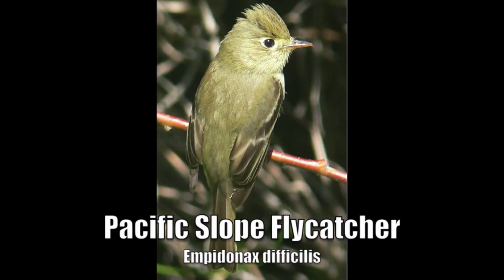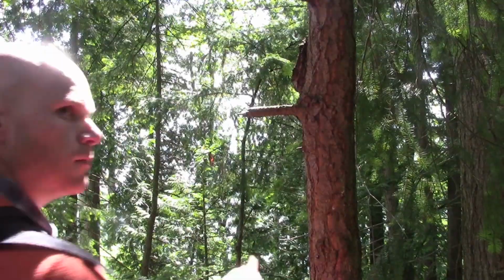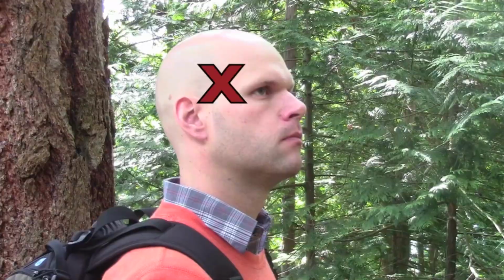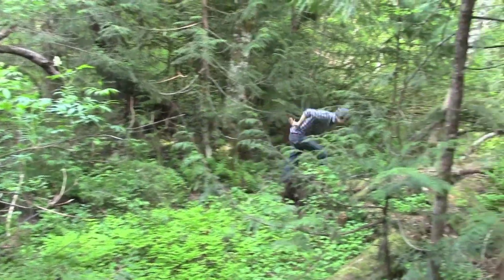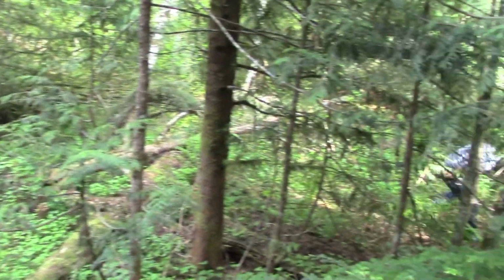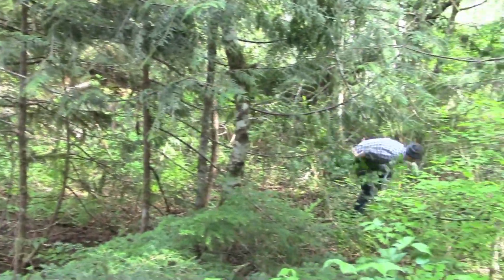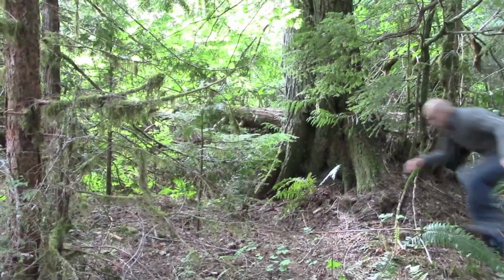Final proj 1920 x 1080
Birds of the Pacific Northwest Old Growth Forest